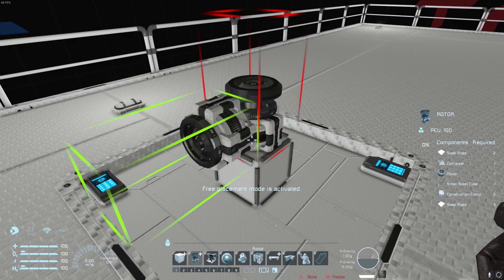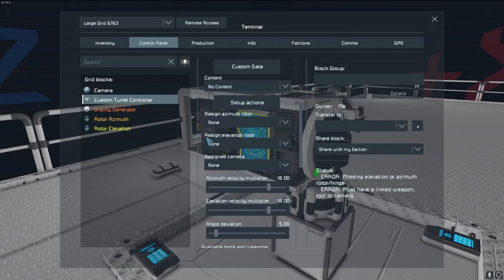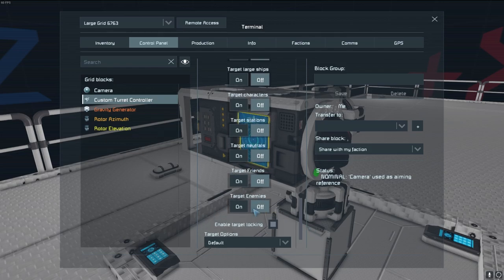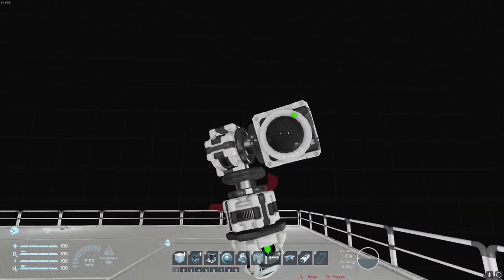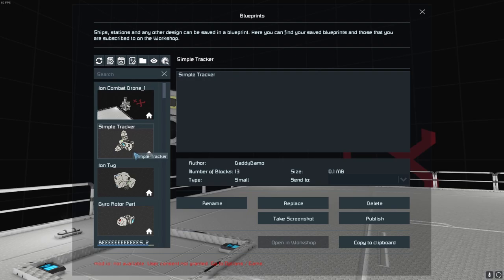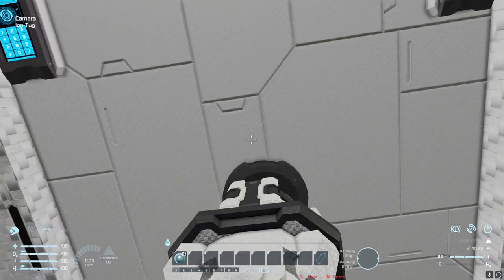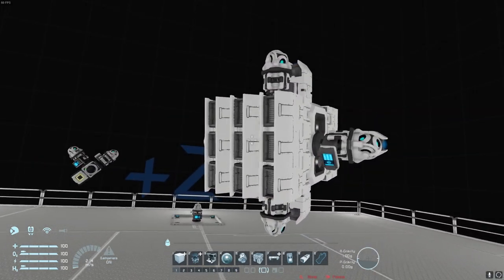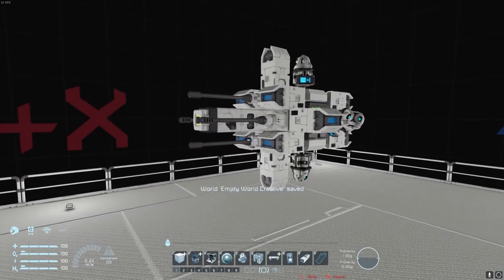Space Engineers - How to make drones using the turret controller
A lot of people were requesting a tutorial for the drones so I figured id make one. Came out a bit longer than intended so timestamps are below
How to build a turret: 0:09
Turret settings: 0:54
How to turn turret into drone: 3:28
Building tips: 6:13
Basic combat drone: 7:17
Advanced tips: 8:36
Outro: 9:50